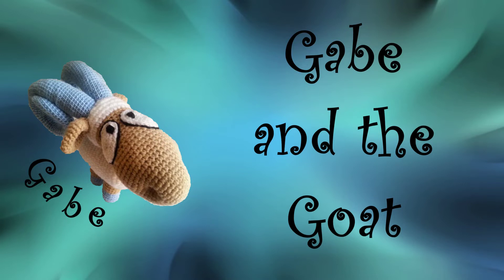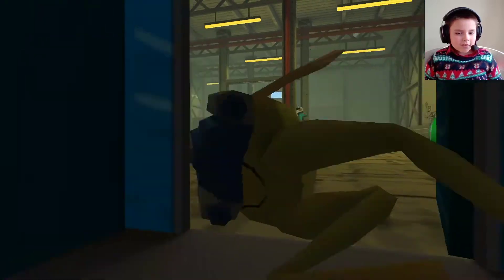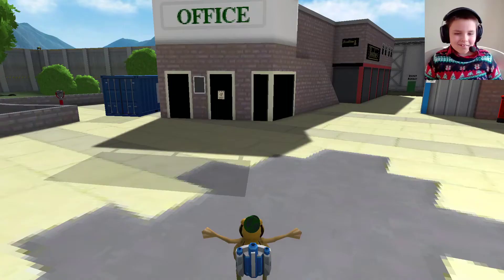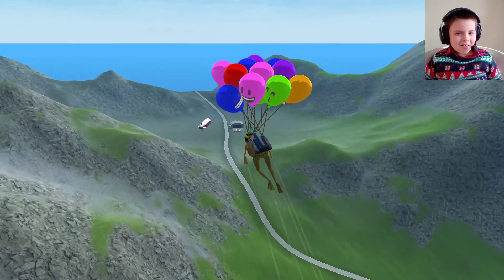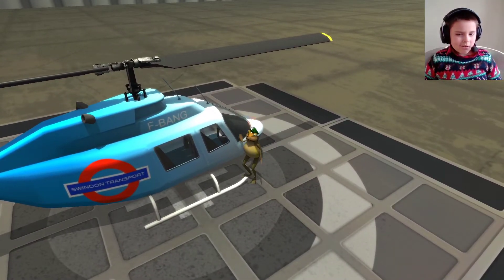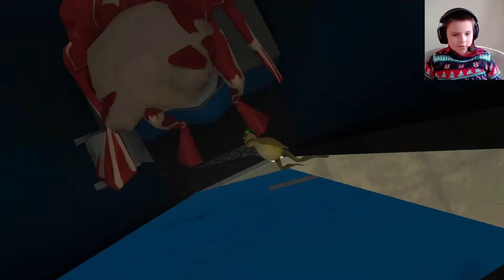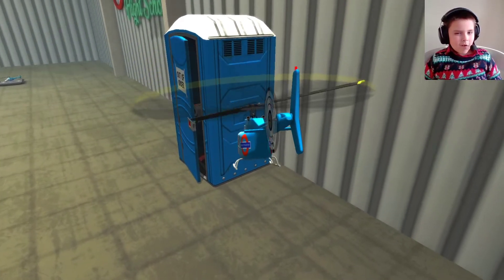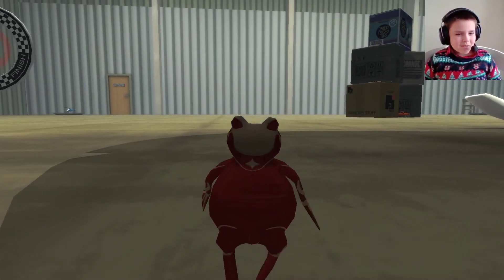Amazing Frog? - Flight School Update - Big Frog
Get the Big Frog costume for the (normal-sized) Amazing Frog in the Flight School Update! Has it shrunk in the wash? I don't know, but it looks cool. The Titan Cometh!